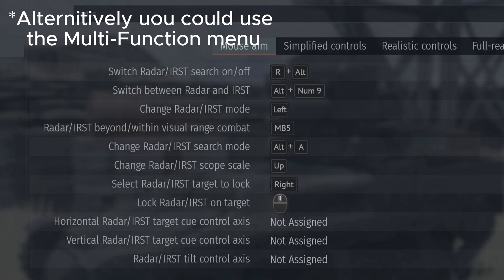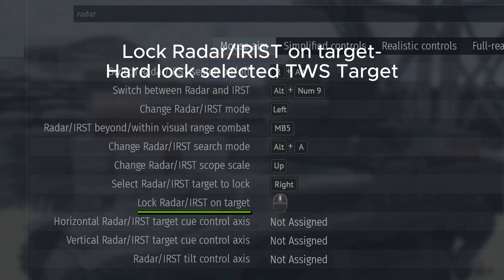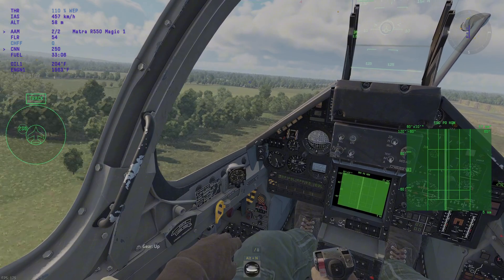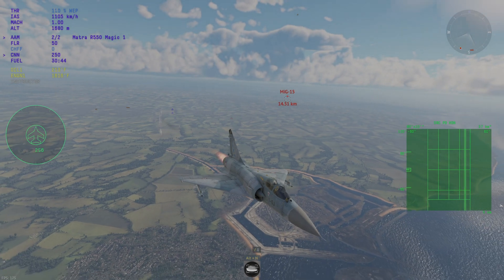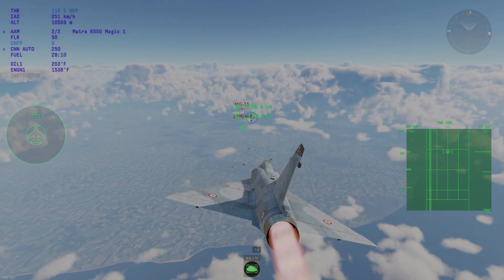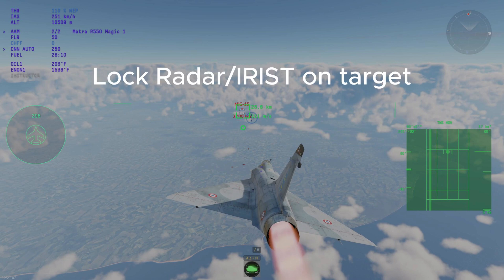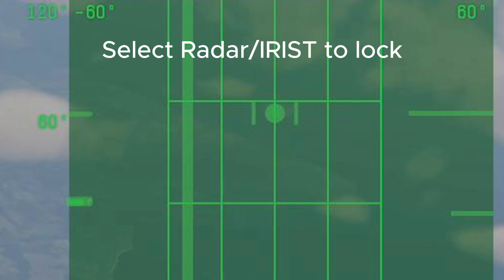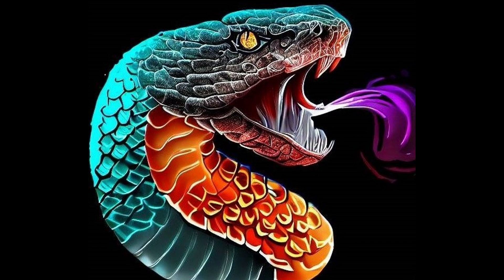Warthunder TWS Tutorial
This video was for people who wanted to use YouTube instead of the in-game tutorials

0:00 intro
0:09 controls
0:28 how it works
1:04 how to use TWS
1:51 outro